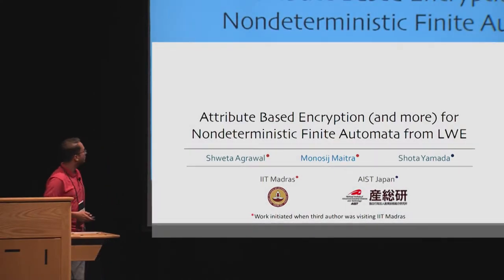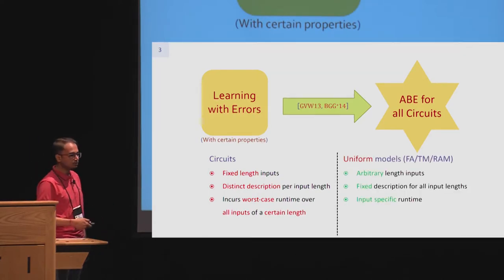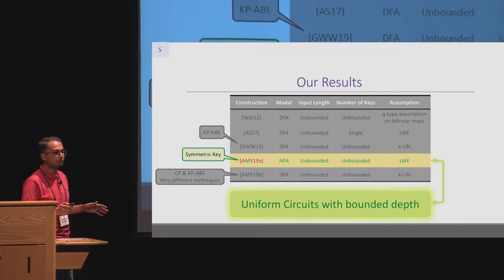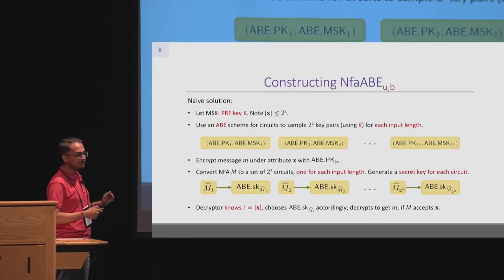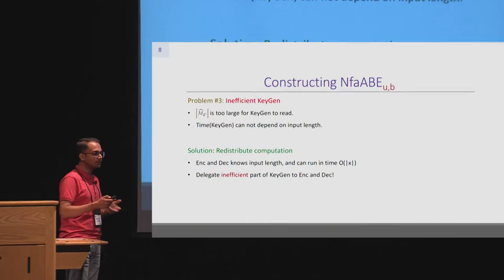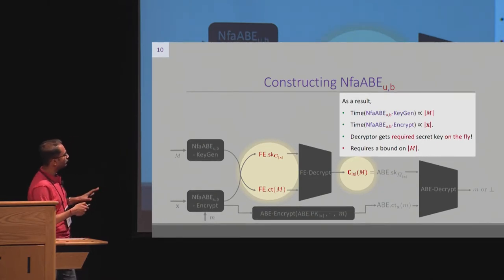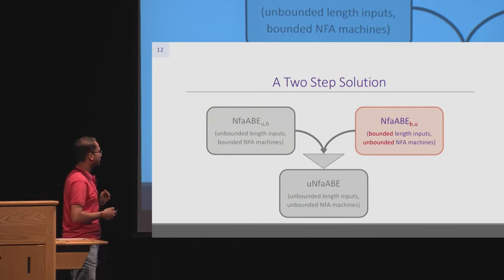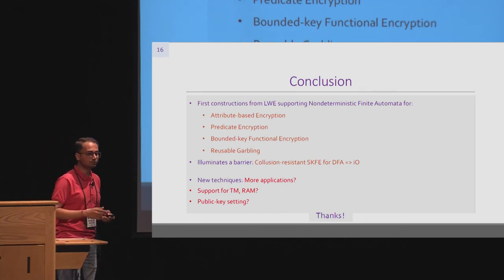Attribute Based Encryption (and more) for Nondeterministic Finite Automata from LWE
Paper by Shweta Agrawal, Monosij Maitra, Shota Yamada presented at Crypto 2019